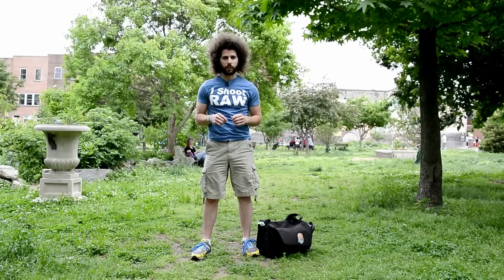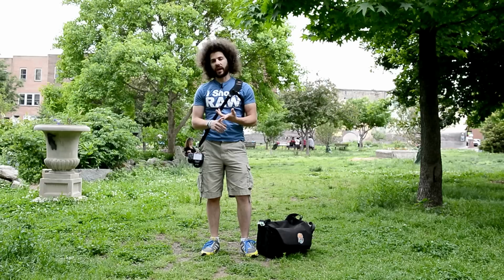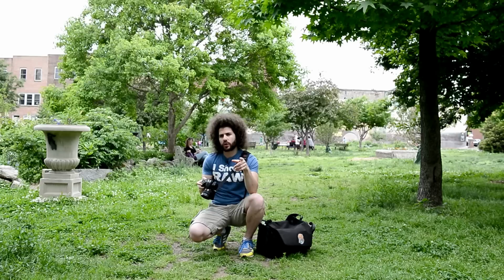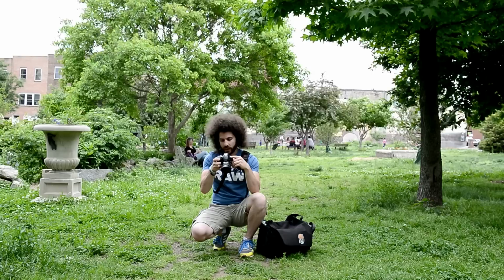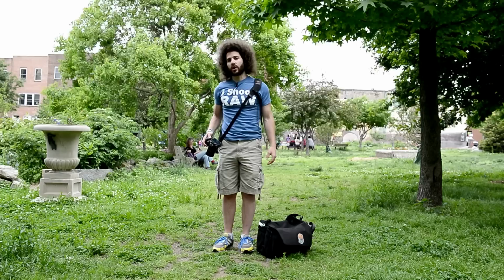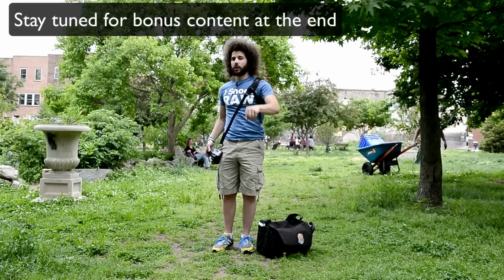Photography Quick Tip - Guessing the Proper Exposure in 3 Shots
Thats right, you should be able to guess your exposure in three shots or less without using any metering whatsoever.  I am not saying you should not learn how to use the in camera meter.  I am simply saying by using the cameras LCD screen you should be able to get a solid exposed picture in three shots.

Let me also remind you that the LCD screen on the back of the camera may not be an exact representation of what the image really looks like but its pretty close.

Here is the Quick Tip, the first shot you can pretty much guess based off of the situation you are shooting in.  Ask yourself this, is it bright, dark or somewhere in the middle?  What lens are you using and what type of subject are you photographing.  Based off of all these questions you should be able to guess a starting point for your first image

After you capture the first image take a look at it and ask yourself this.  Is it over exposed or underexposed, did you freeze the action and is the DOF what you were looking for.

After you figure out what direction you should go take your second image.  This image should be much closer if not really close like I was able to do in the video above.  Take a look at the second image and ask yourself all the same questions again.  At this point your third image should pretty much be spot on.

Shooting RAW is definitely going to help you in these situations.  Again I know the LCD is not the most exact representation of your image but between shooting RAW and the screen you have a great starting point.  The rest of the job will be done in Lightroom, if your dam close a simple tweak will get you to where you need to be.

I think this is a great way to start understanding cause and effect and see the results.  Once you have this pretty well down, you will start to venture into understanding the meter which is still very important.